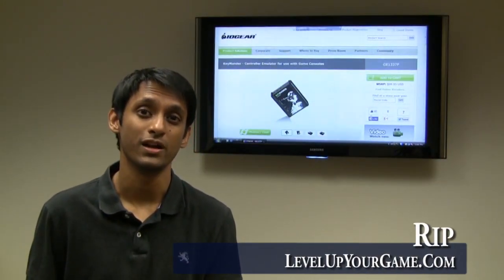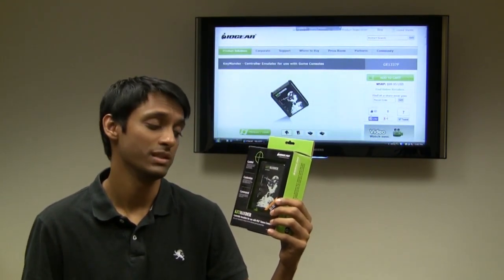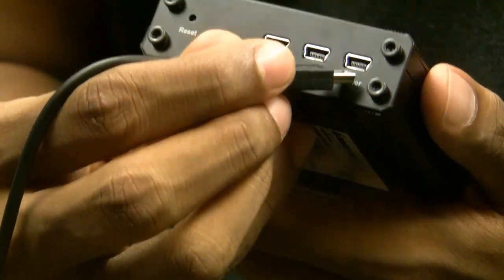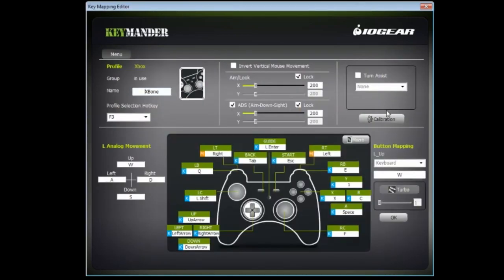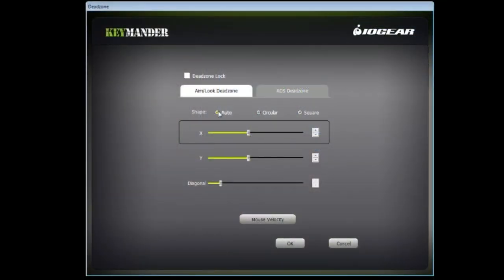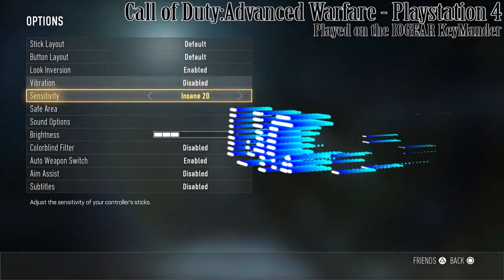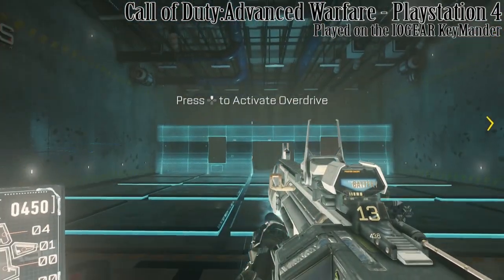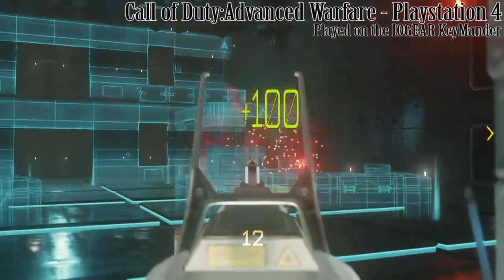IOGEAR KeyMander Review - Use Keyboard/Mouse for Console FPS!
This video is based off the latest firmware & software from 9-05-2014